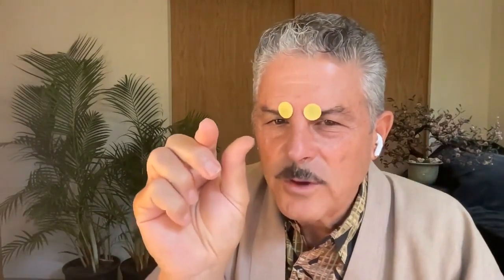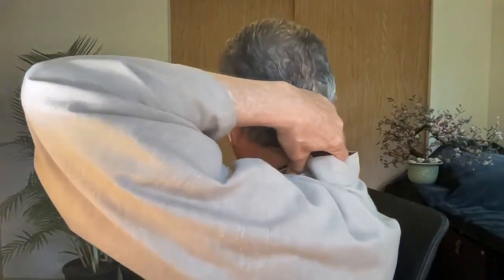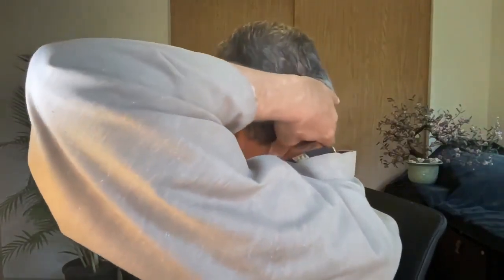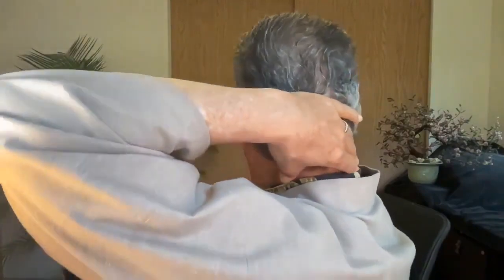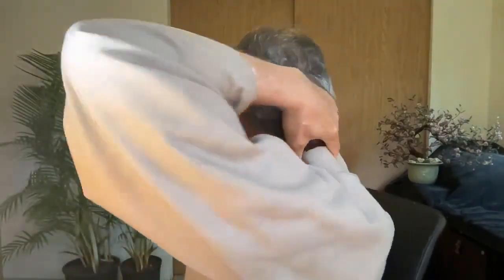Mental Stress Acupressure Point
Learn how to find and use an Acupressure Point to clear your mental stress. LEARN 5 POINTS in the 5-Day Acupressure Challenge and get access to

The Stress Relief & Immune Boosting Formula is a 7-day online Acupressure course for dealing with common ailments and for improving your health. It includes daily videos to relieve stress and promote emotional balancing. You’ll also receive bonus materials with this program.